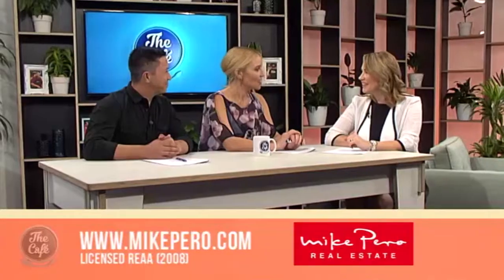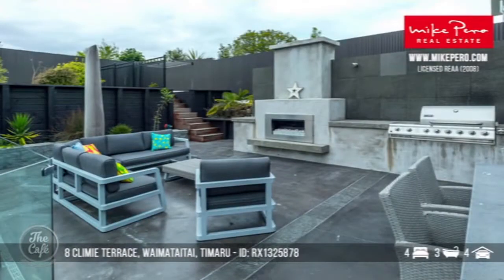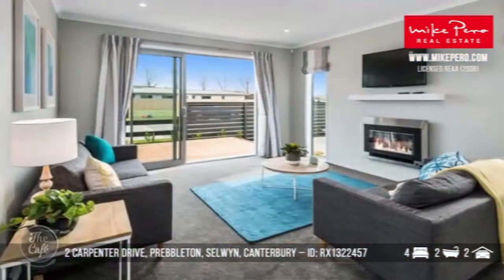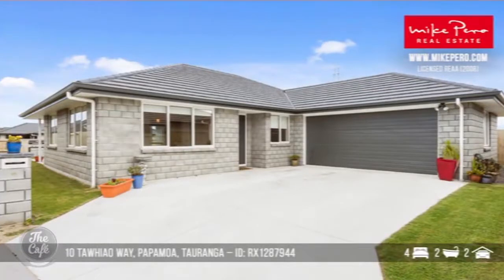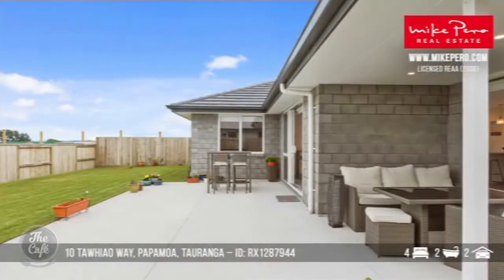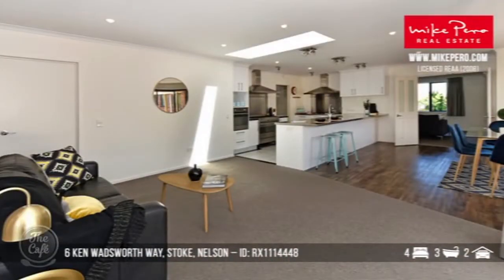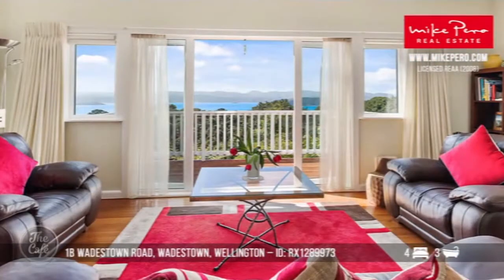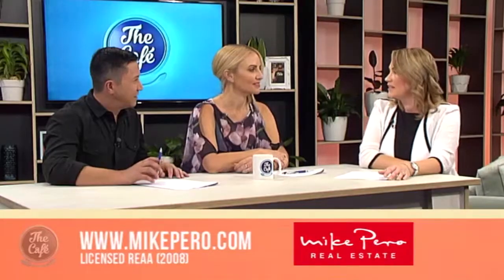Open Homes with Allaine Burkett from Mike Pero Real Estate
It's that time again to see some more Open Homes with Allaine Burkett from Mike Pero Real Estate!